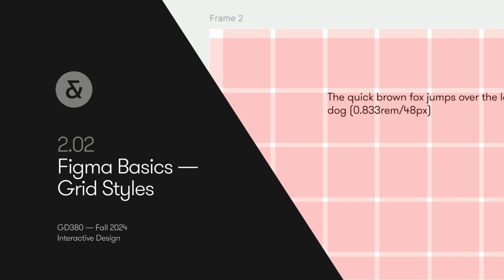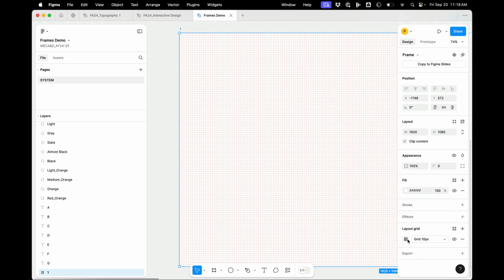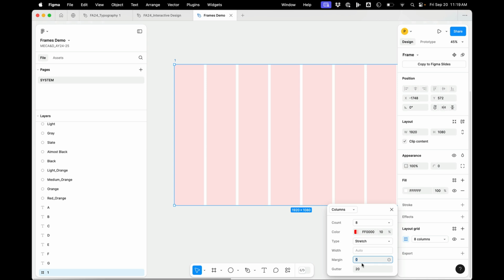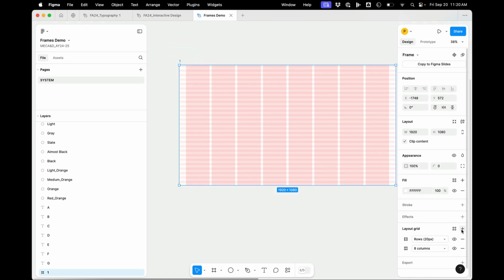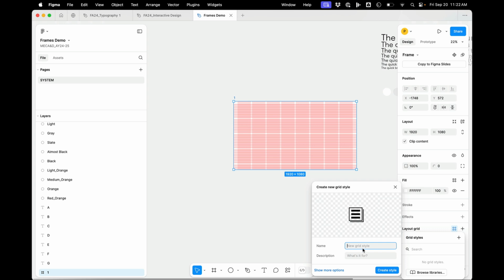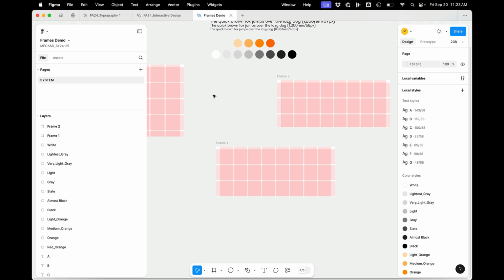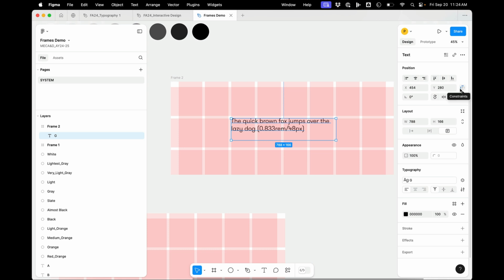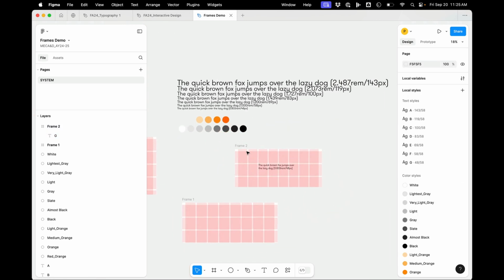2.03 — Figma Basics — Grid Styles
This video explains color and  grid styles in Figma. It is part of a series of videos explaining the fundamentals of Figma.

00:00 - Introduction
00:20 - Creating a Grid
03:41 - Creating an Grid Style
04:59 - Grids and Constraints